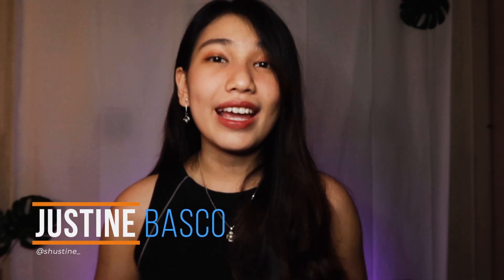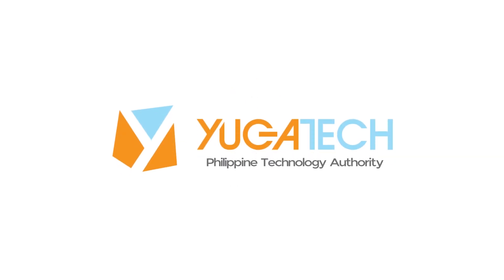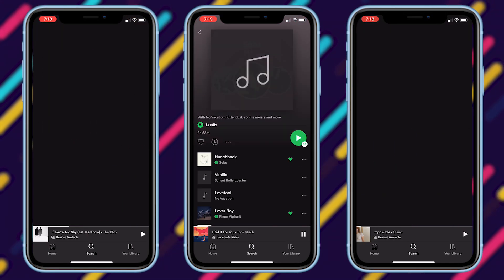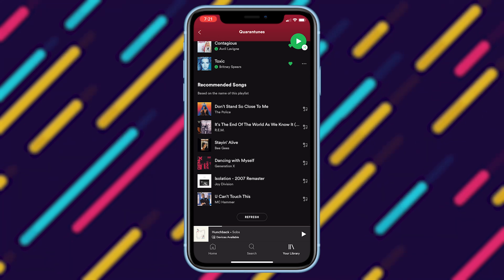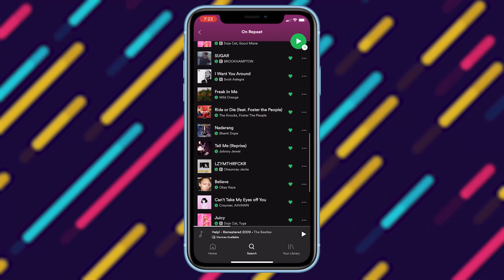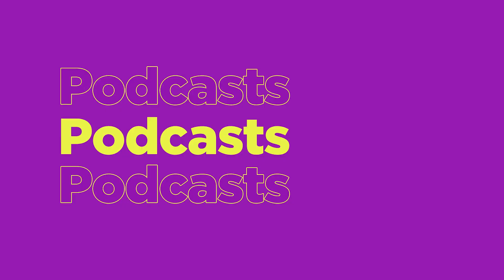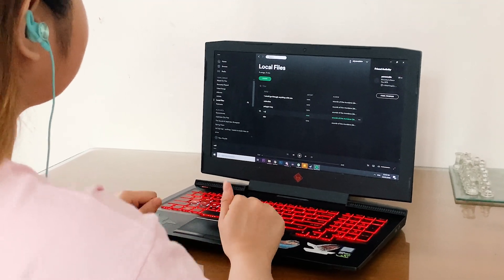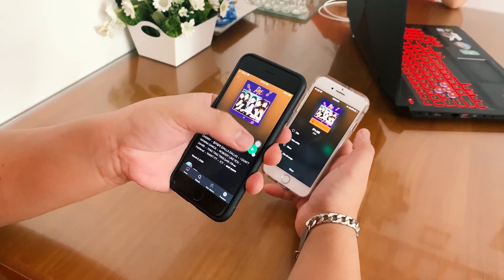8 Tips and Tricks You Should Know about Spotify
Spotify features (timestamps):
0:38 - Spotify Radio
0:59 - Playlist Extender
1:26 - On-demand Playlist
1:54 - Spotify Connect
2:10 - Podcasts
2:25 - Play Songs from Local Files
2:37 - Friend Activity
2:49 - Spotify Code